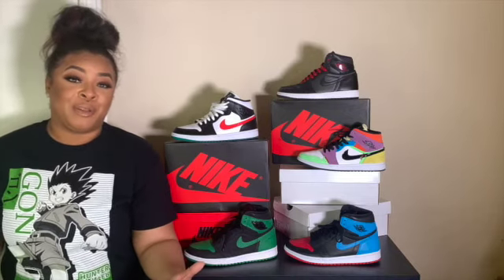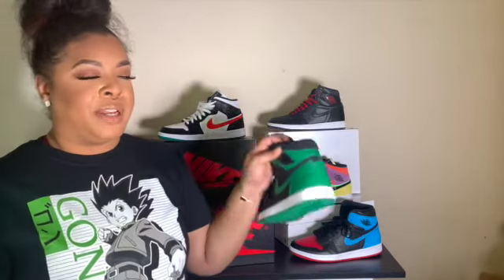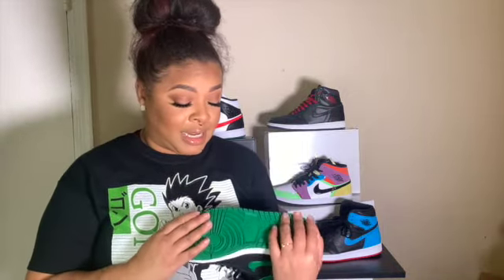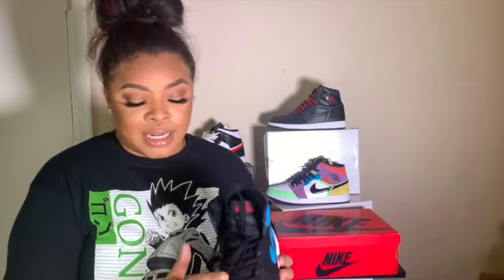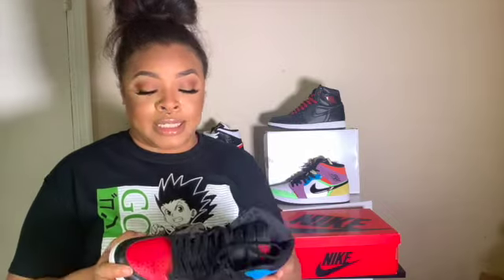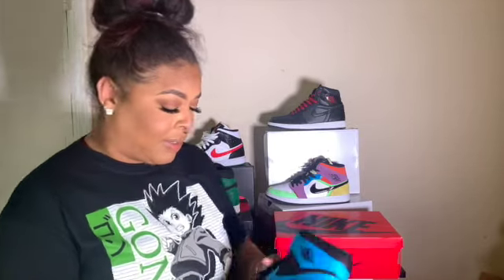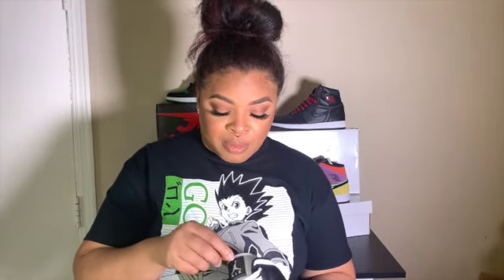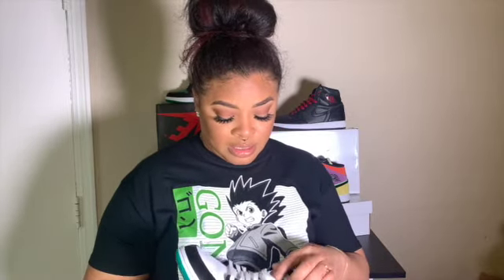My 2020 sneaker collection/favorites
Hey Family,
These are a few of my favorite Retro 1's that I wanted to share with you guys. I am slowly becoming obsessed with this particular style of shoe and who knows I may even become a sneakerhead one day lol. Hit the bell at the top to be notified when I post new content and please share with a friend so they can become part of the family. love you guys. the links to the shoes are all listed below,

4. Womens Air Jordan 1 Mid Light bulb

5.Air Jordan 1 Retro High OG (ATTENTION!) I could only find these on 1 website and they are currently $99 😩👍🏾🤟🏽THAT IS A FREAKING STEAL.

Tiktoc* keshonta_shontel
Snapchat* faroshacoutoura